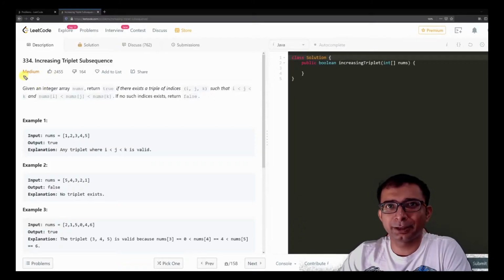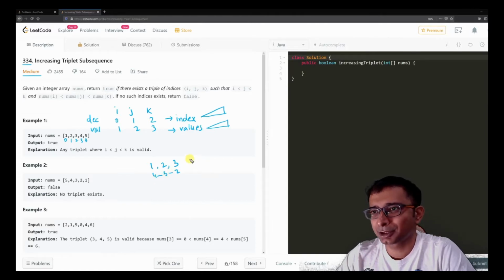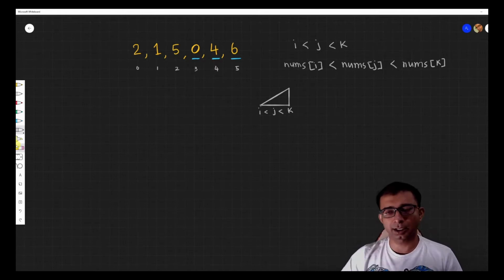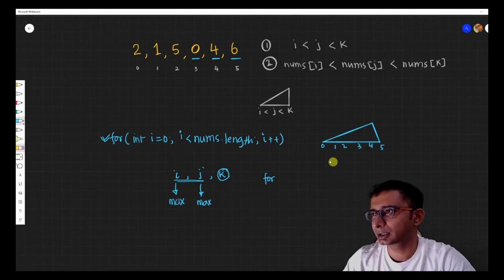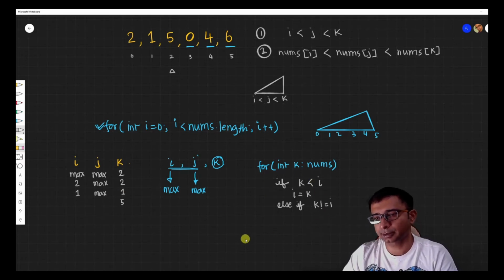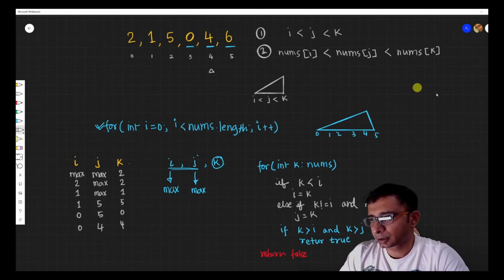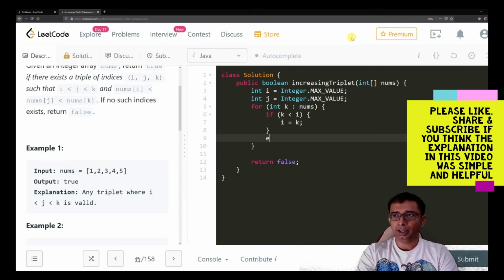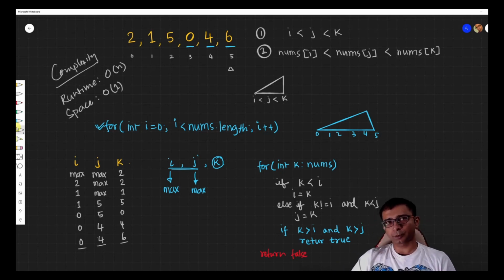334. Increasing Triplet Subsequence | Leetcode Medium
About the problem (0:00)
Dry run: (2:33)
Coding: (9:15)
Chit chat: (10:40)